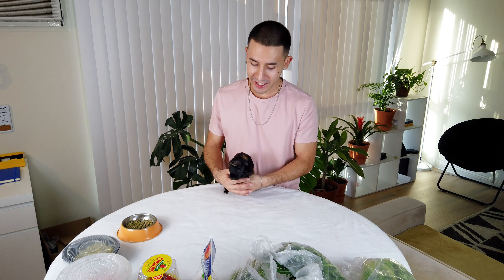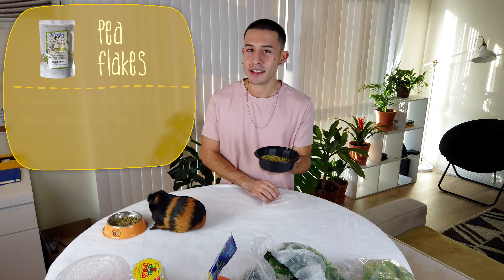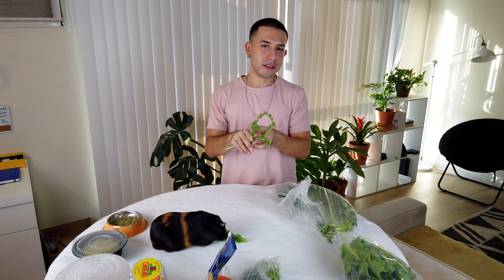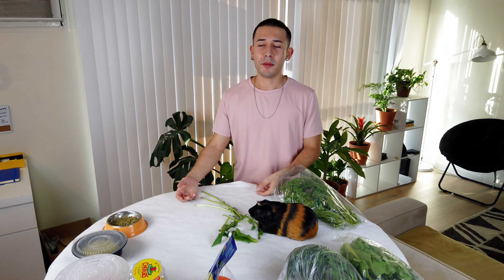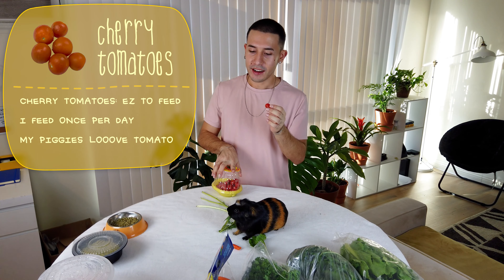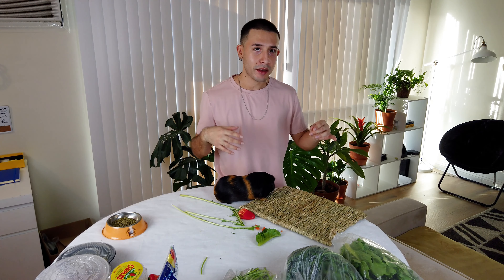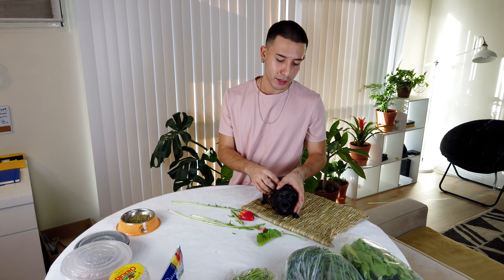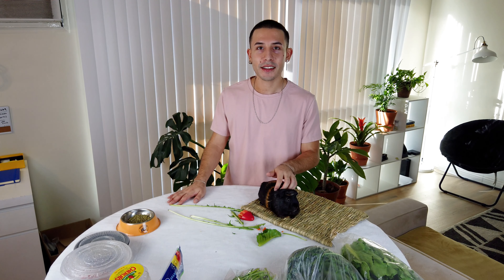WHAT TO FEED GUINEA PIGS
In this video I’m showing what I feed my Guinea pigs and briefly go over how much I feed them. With special guest, Lionel, the vegetables on the table are all safe and okay to feed Guinea pigs.

— In-video references —

⧨ Veggies I feed
Lettuce (red/green leaf or romaine)
Parsley
Dandelions
Bell peppers
Carrots
Tomato (not veggie, but)
Ends of:
— Strawberries
— Radishes

⧨ Sometimes okay
Strawberries
Watermelon peel
Broccoli
Pea flakes

— Timestamps —

0:00 Intro
0:57 Essentials
2:17 Common veggies
8:19 Portions
10:02 Other options
11:13 Closing

— About Evan’s Piggies! —

Hi! I post videos each wheek on YouTube featuring me and my Guinea pigs–hence, Evan’s Piggies–and I invite you to join us! My upload schedule currently is:
Wednesday: shorts (under 1 min, cute and/or funny)
Friday: piggy vlogs / piggy cam (piggies being piggies)
Sunday: regular wheekly video (me talking, Guinea pig care, etc)

⧨ Follow the piggies on Instagram!

⧨ Help us grow by becoming a patron!

— More links —